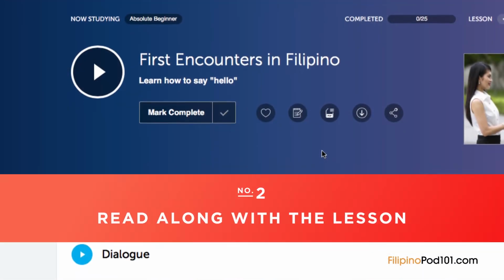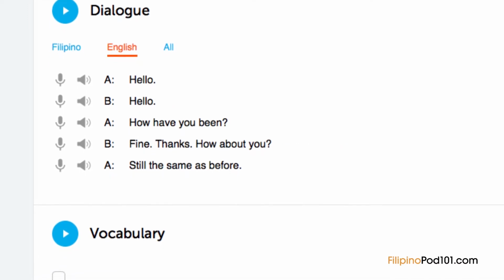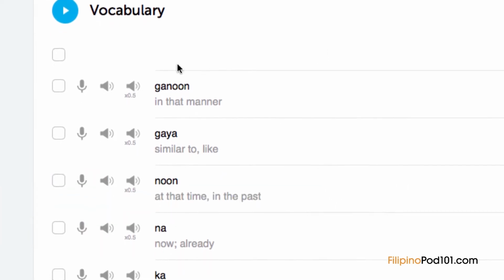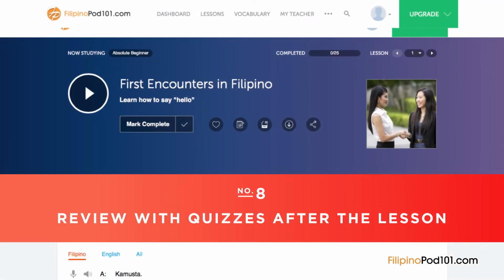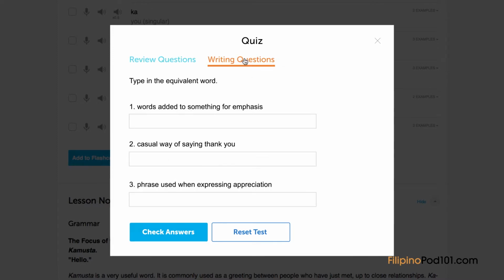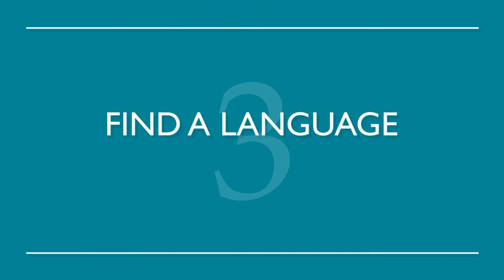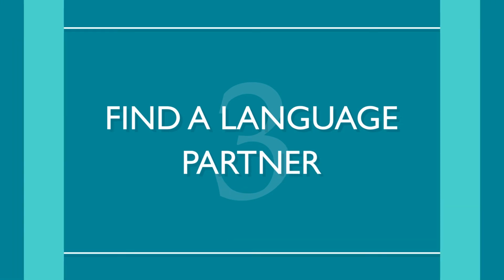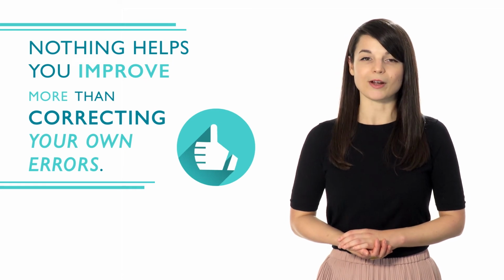How to Be an Effective Filipino Speaker in 10 Minutes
Learn to be an effective Filipino speaker!
Click here to access personalized lessons, tons of video series, wordlists and more!
↓Check how below↓

Step 3: Achieve Your Learning Goal and master Filipino the fast, fun and easy way!

In this video, you’ll learn all the Filipino you need to improve your speaking skills. You will learn the most common and useful phrases for everyday life to be able to have good conversations in Filipino. You'll hear Filipino native speakers to improve your listening comprehension skills as well. This is THE place to start if you want to start learning Filipino, and improve both your listening and speaking skills.